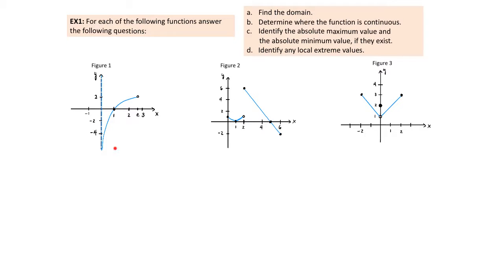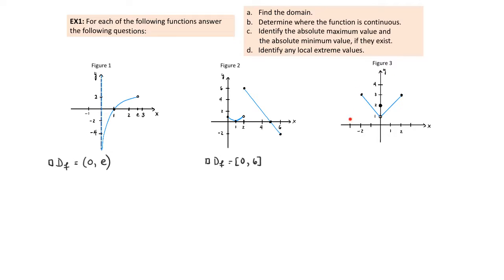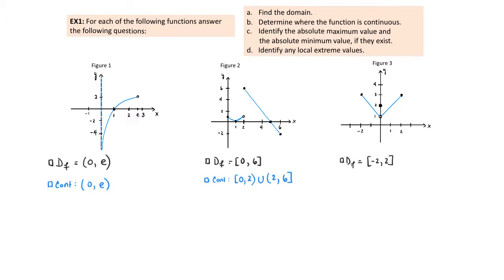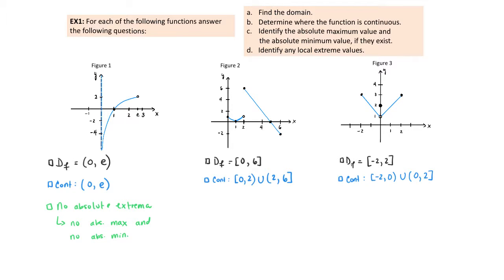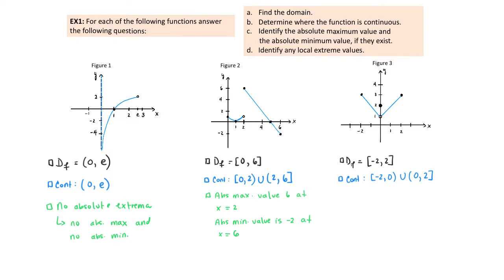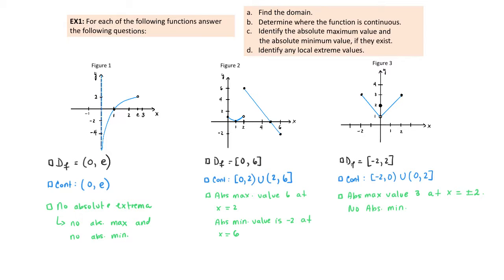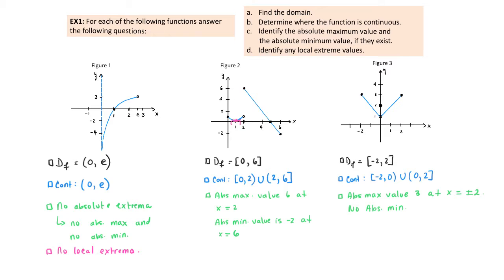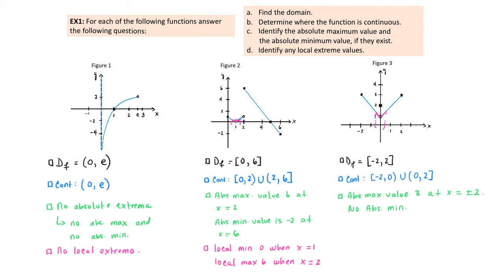Section 4.2 Example 1 - General problem